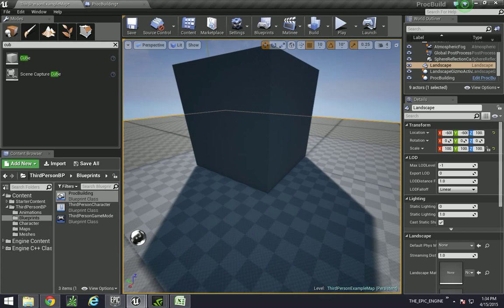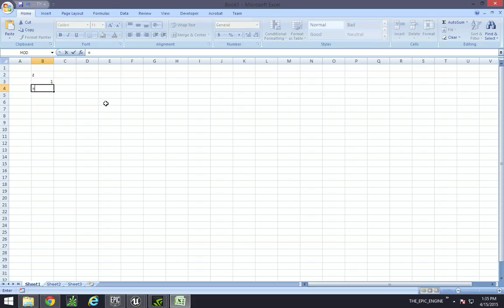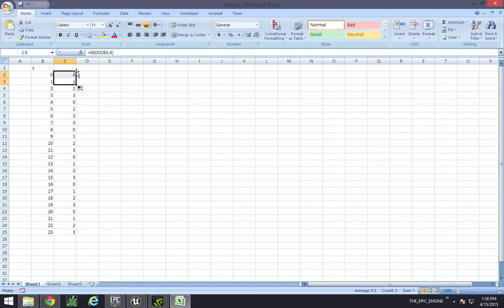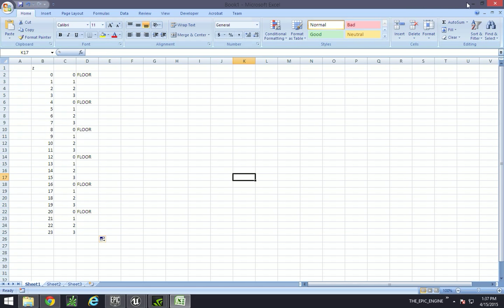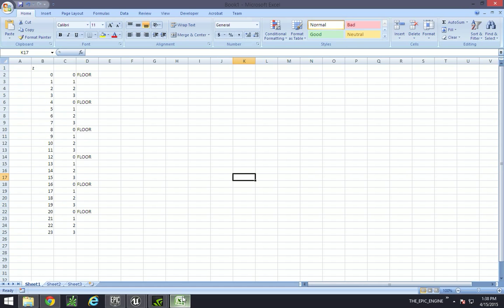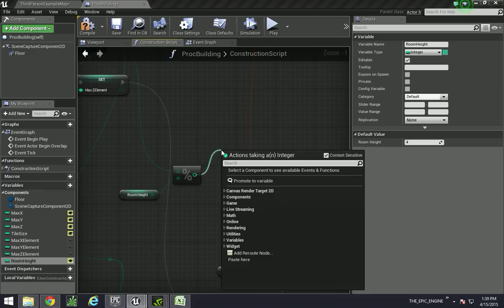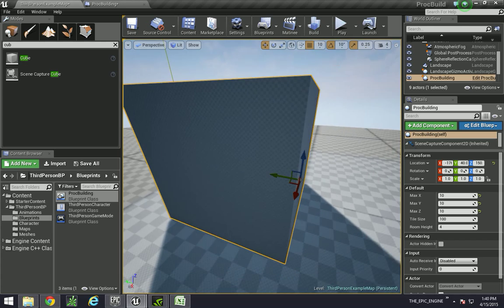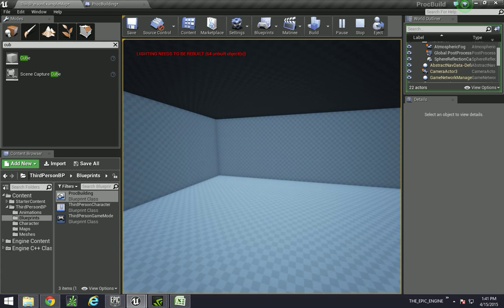UE4 - Procedural Building Making the Floors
Hey again guys! In this one we will be actually making the floors of the building using a simple technique called Modulus.